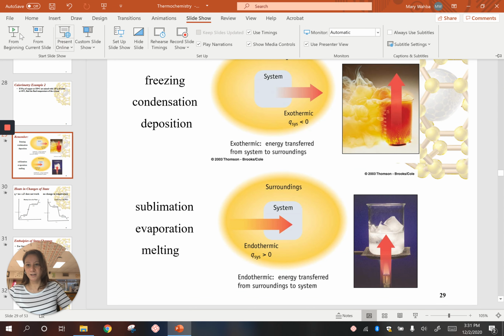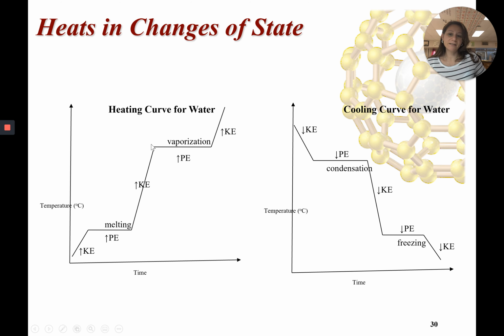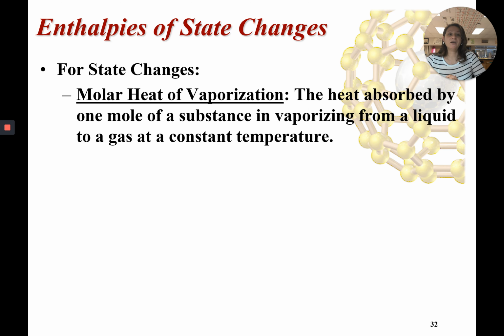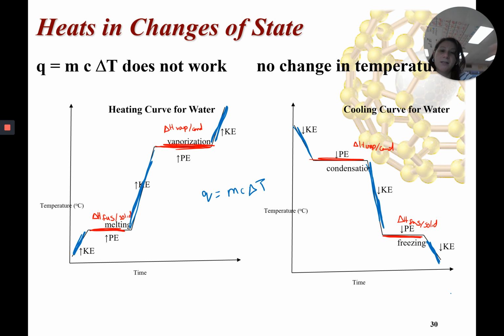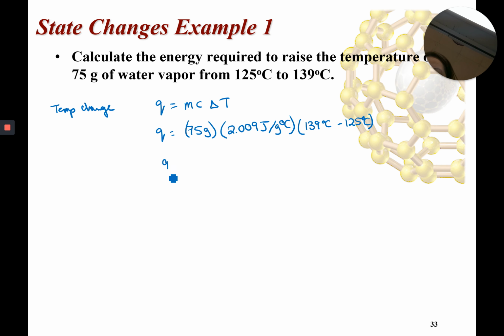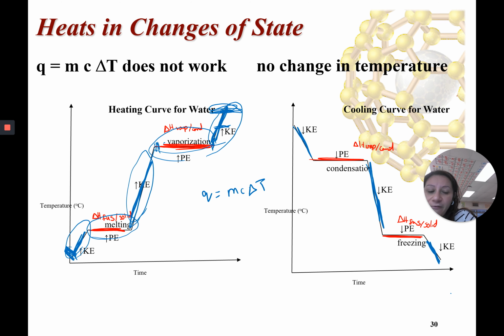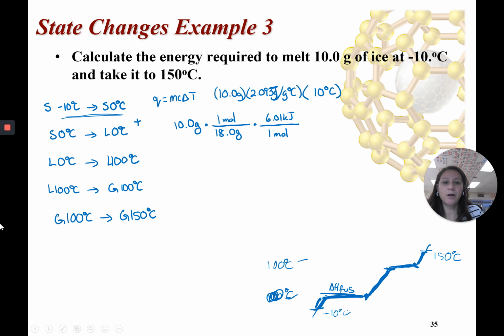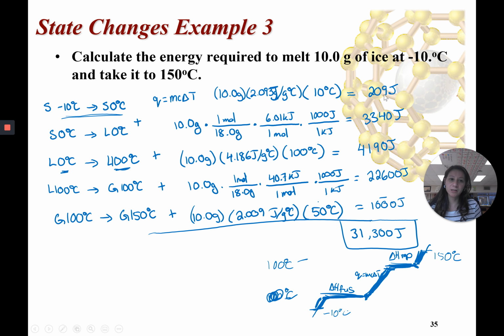Hon Chem - Thermochemistry - Phase Changes - Part 5 of 9